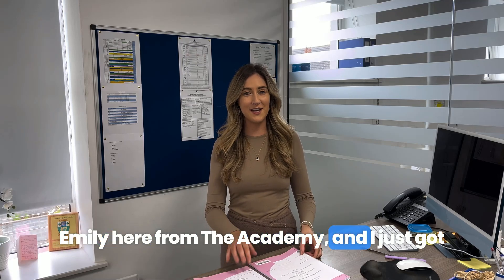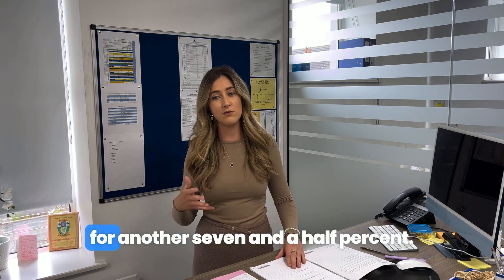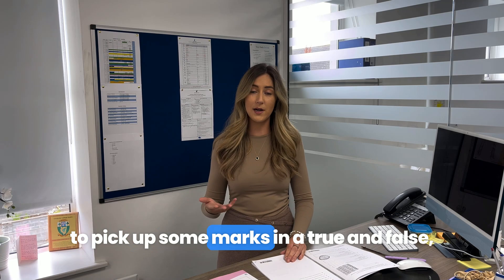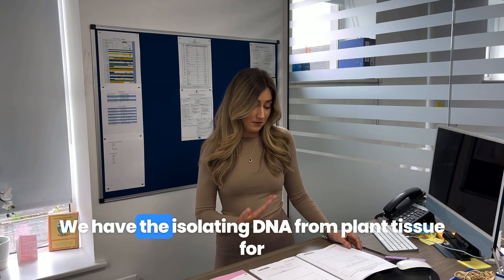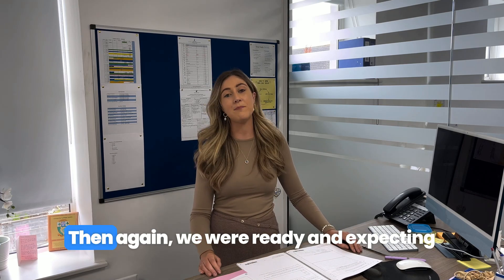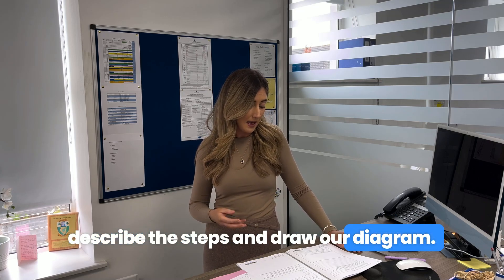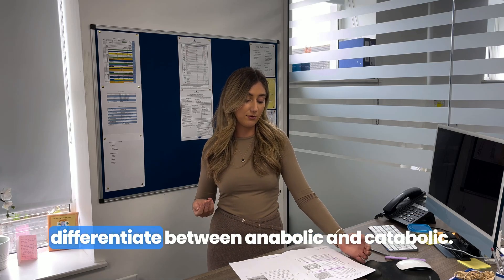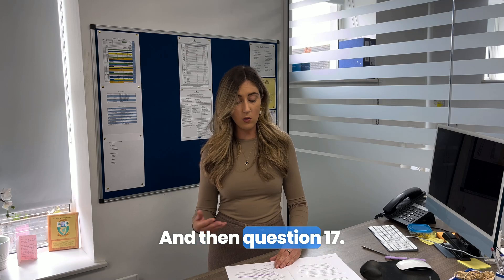Leaving Cert 2024 - First Reaction -Higher Leaving Biology Paper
“Section B was a part of the paper that I was particularly happy with and it’s something that we prepared lots of in class & mention to my 6th years”

Our Biology teacher Emily dives into the Biology Leaving Cert Paper 2024 🧬

Let us know what you thought of the paper in the comments below  ⬇️